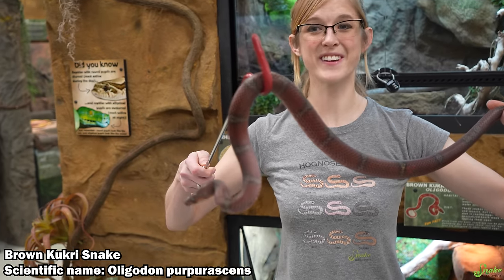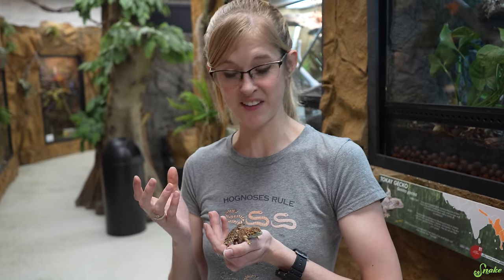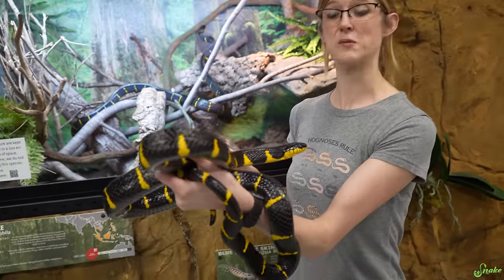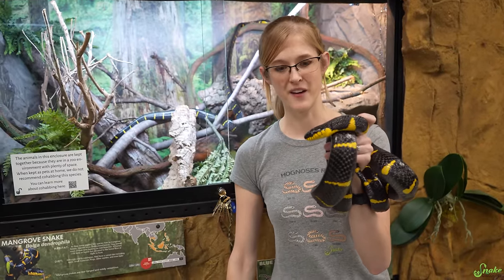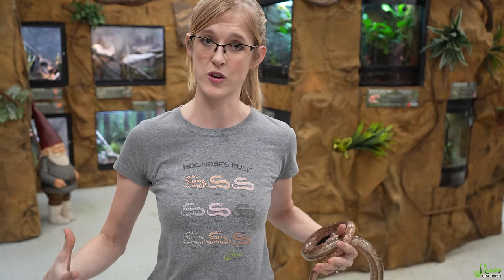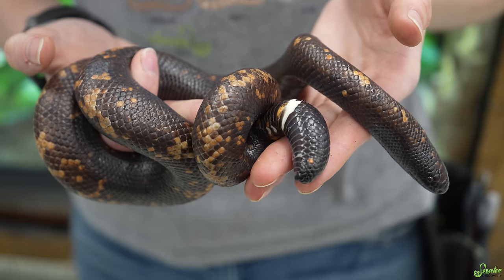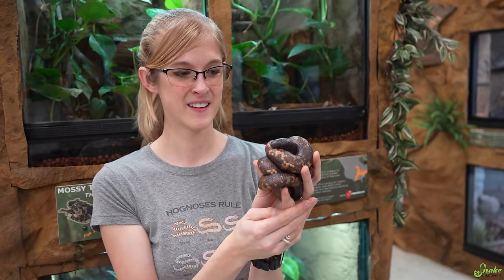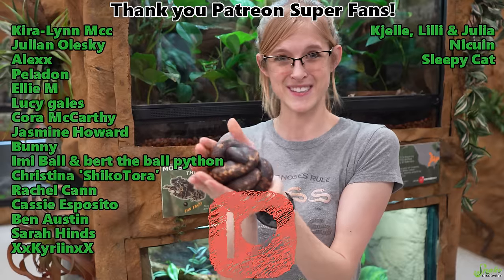Top 5 WEIRDEST Reptiles at Snake Discovery!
Today we teach you about the top 5 WEIRDEST reptiles we have at Snake Discovery!

Snake Discovery
831 Century Ave N.